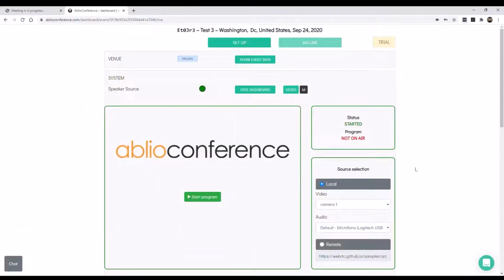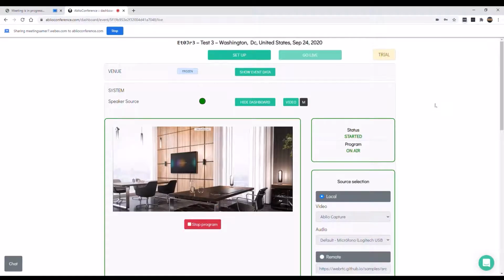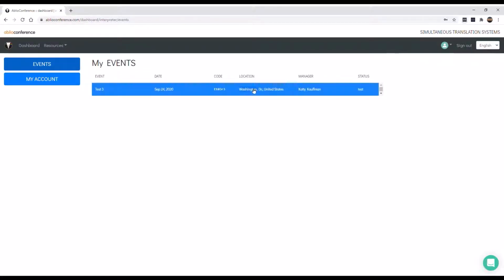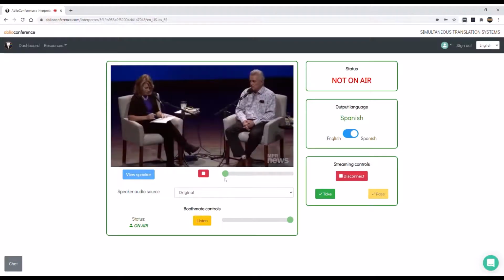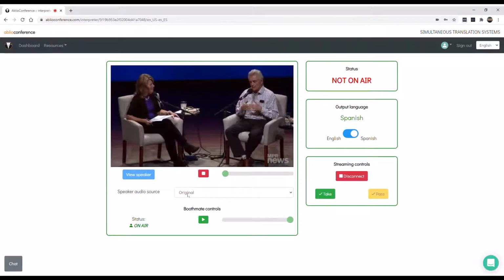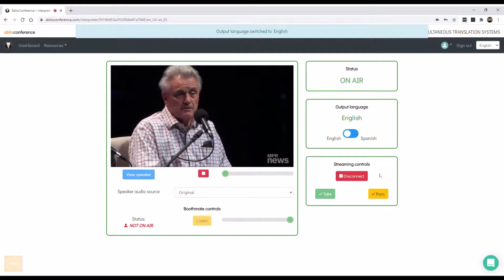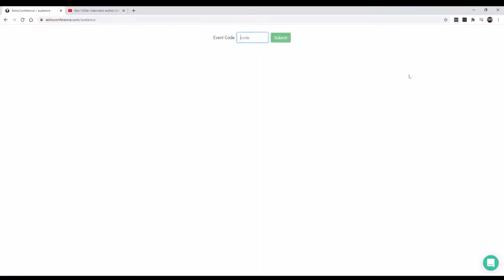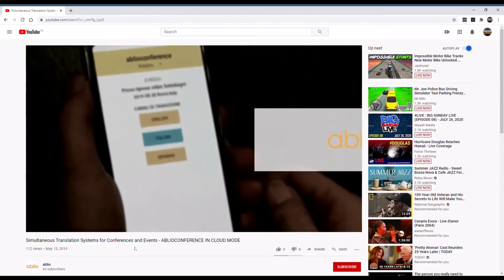Katty Kauffman - Interpreters' reveal on the Ablioconference RSI platform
thank you for the clear and unbiased review of our platform. We thrive on the feedback and have taken note of many of your comments so that we can continue to improve the software.